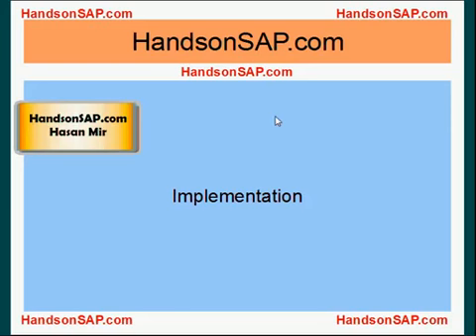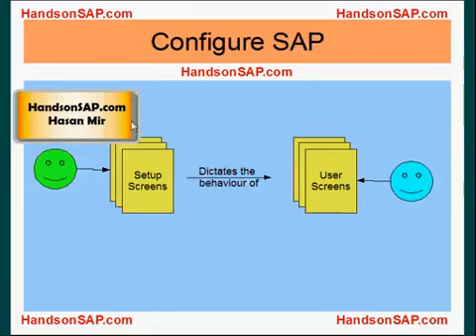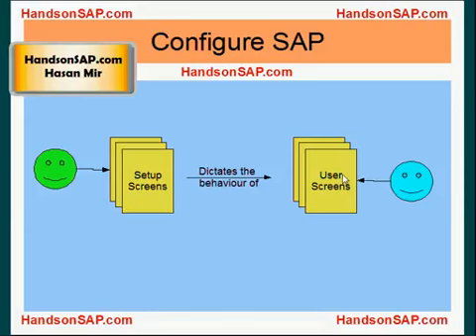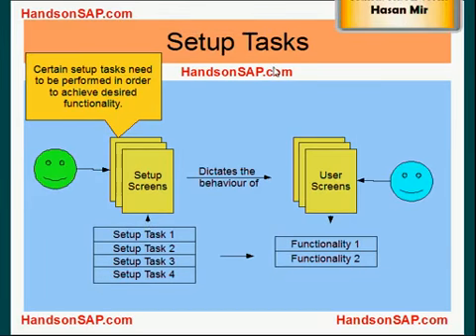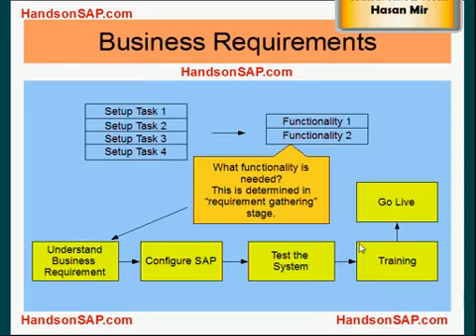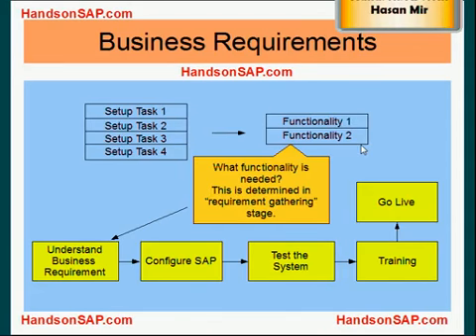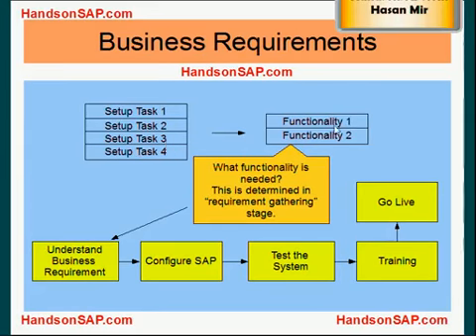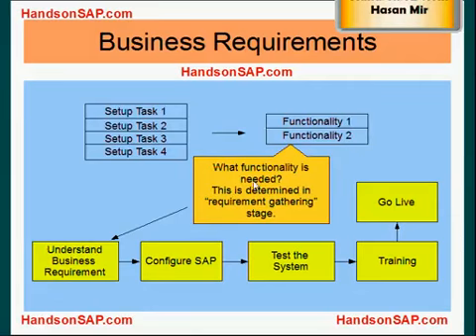SAP ABAP ECC ERP SAP Implementation